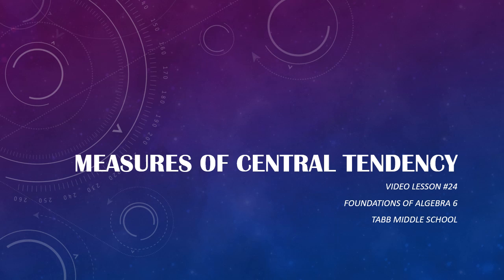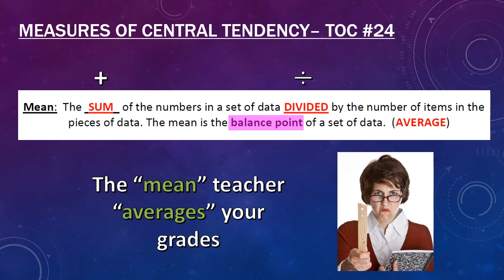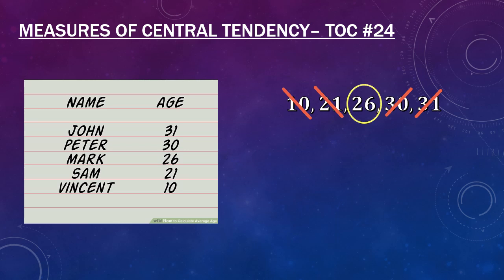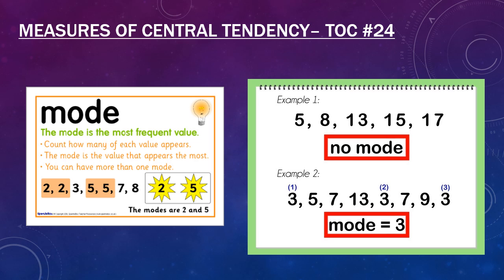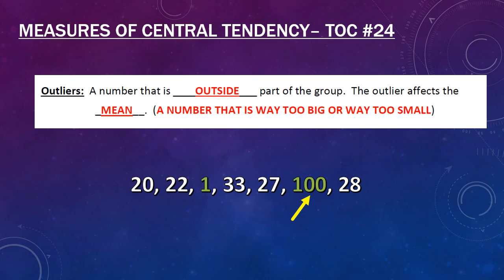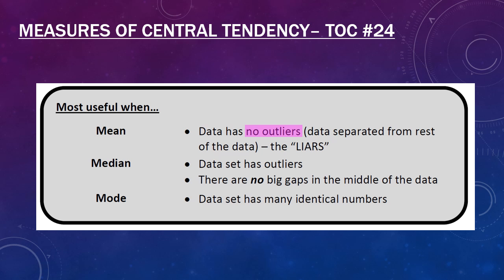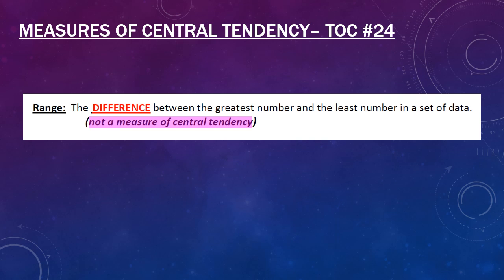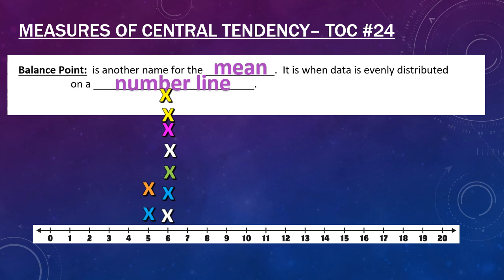TOC 24 Measures of central tendency